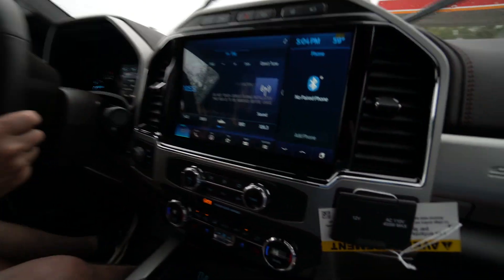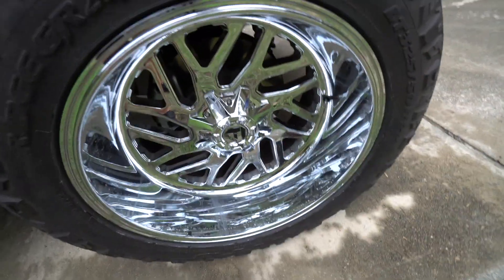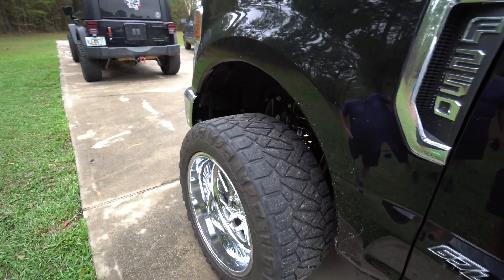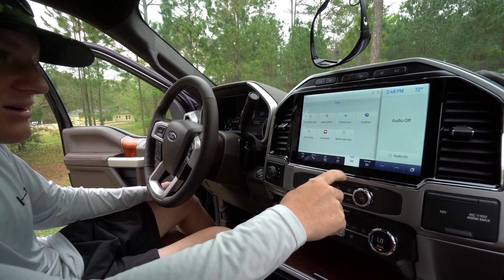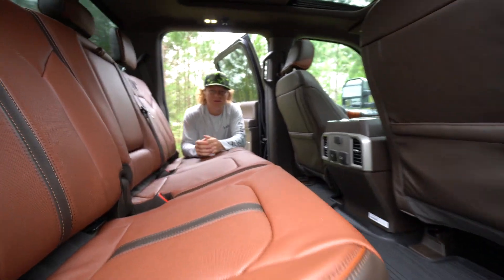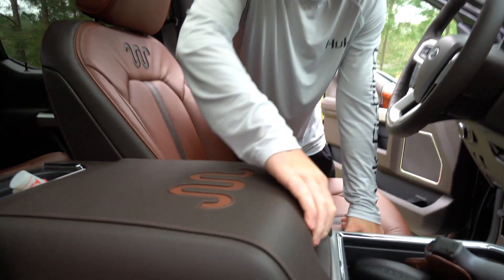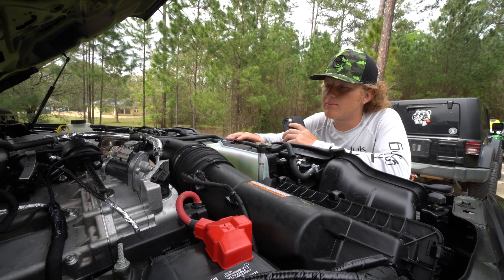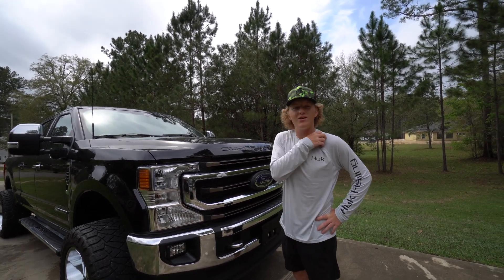BUYING A BRAND NEW 2022 FORD TRUCK!! (F-250 TOW RIG)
In this video we go and pick up the Brand New Truck!! It is a Ford F-250 King Ranch 6.7L Powerstroke V8 Turbo Diesel. This truck is gonna tow the boat anywhere we go and the color is all black. Full moon roof, 4 wheel drive, 10 speed transmission, and the CHROME WHEELS!!

JUST DROPPED NEW BEATS ALBUM!!!